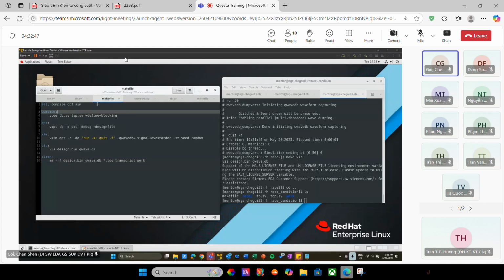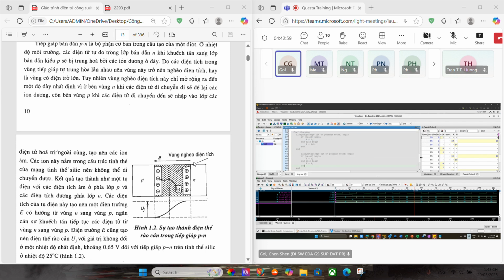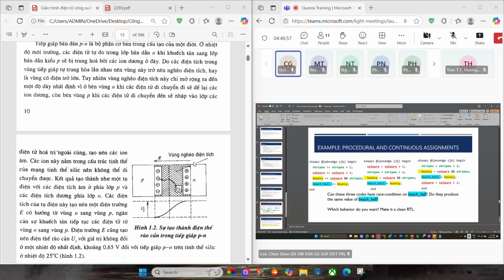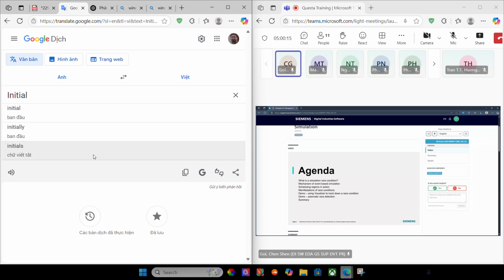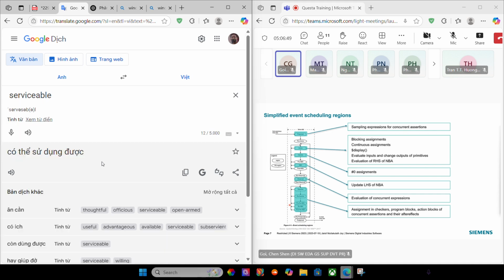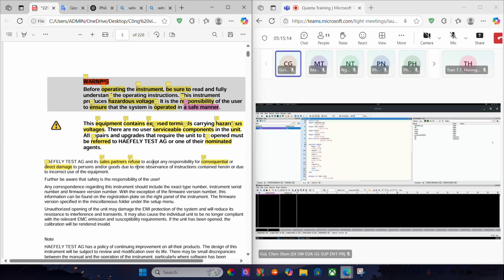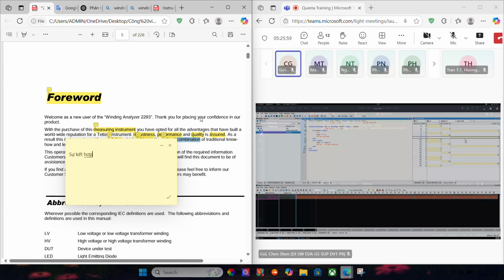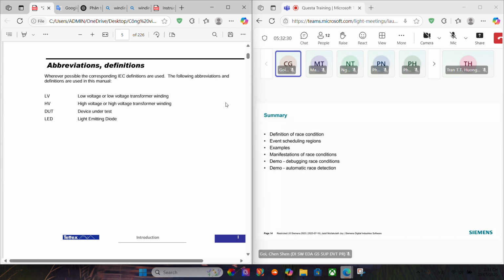Part 3 - Recording 2025 05 20 143605